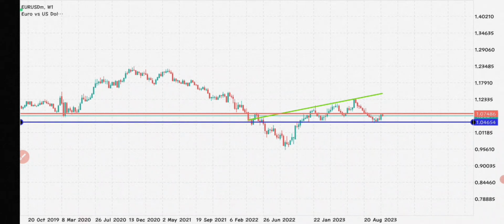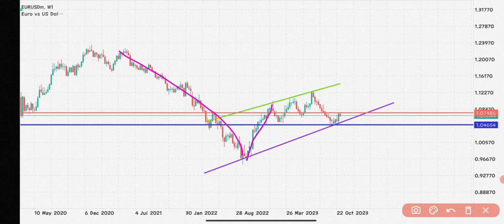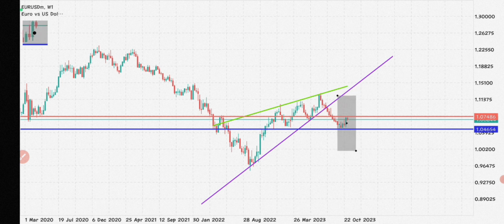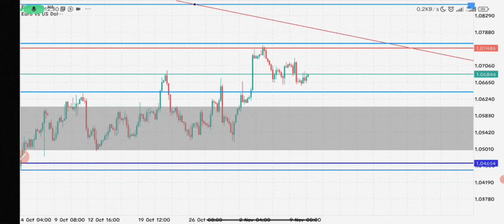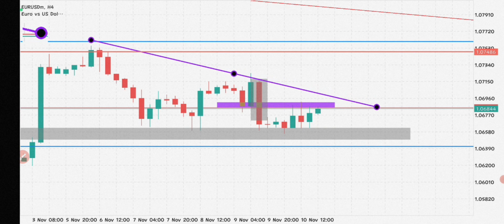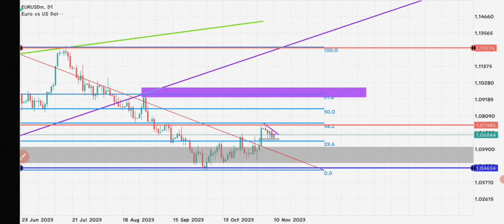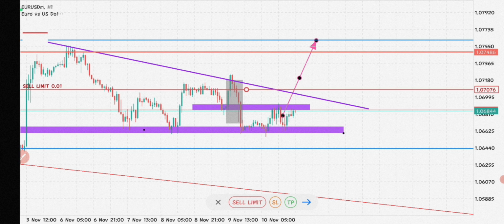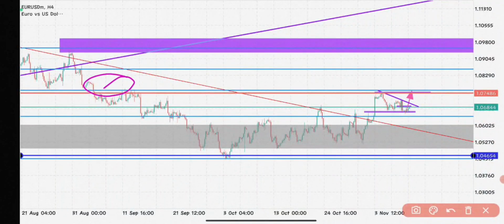EURUSD WEEKLY ANALYSIS | 100% EURUSD TECHNICAL ANALYSIS TRADING SETUP FOR NEXT WEEK